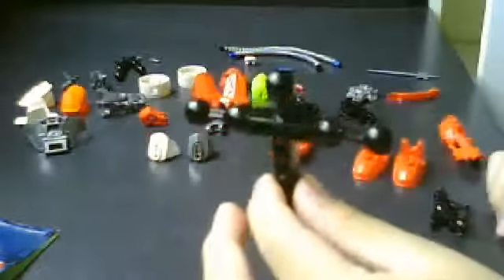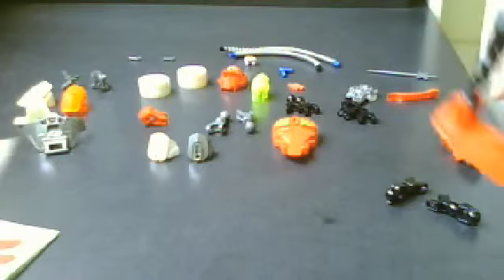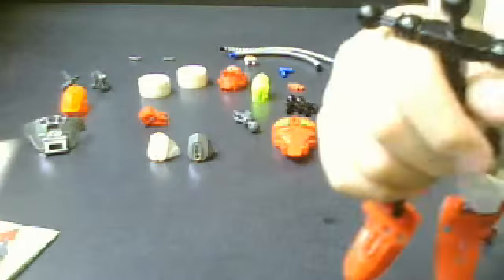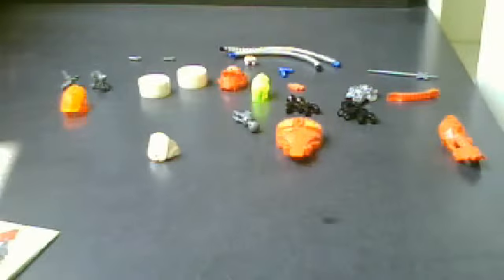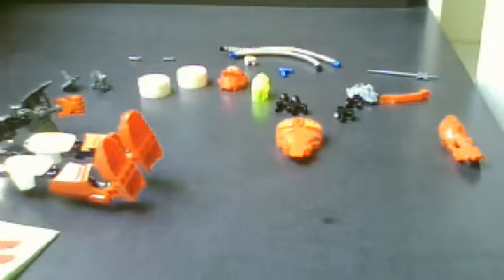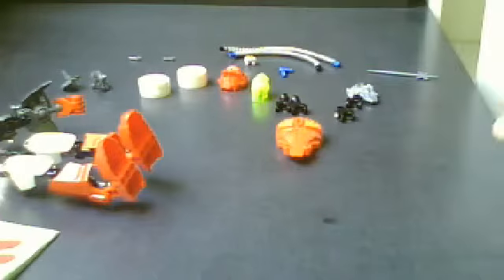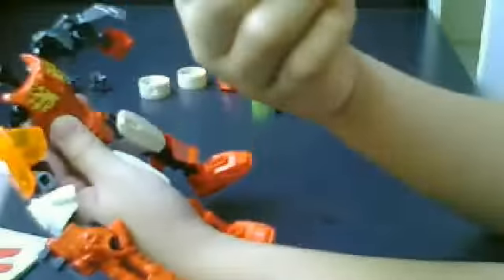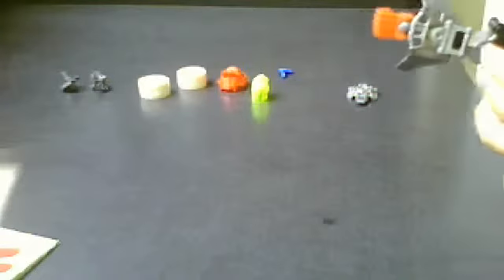Hero Factory Furno Review Part 1